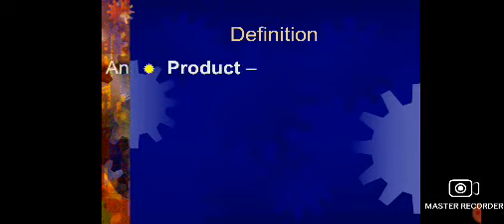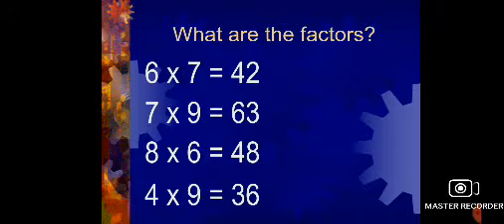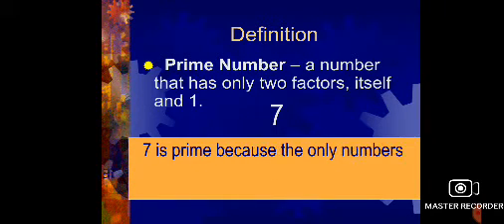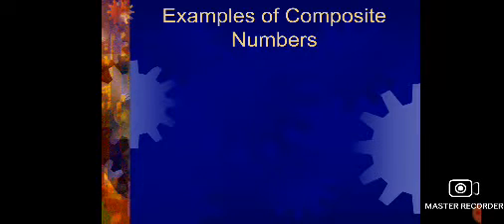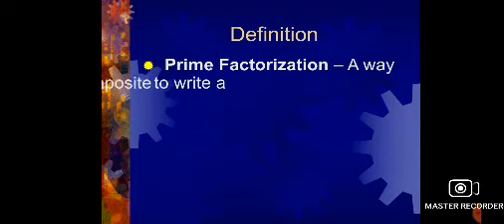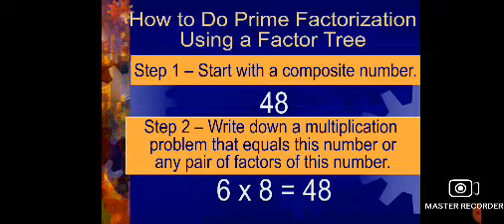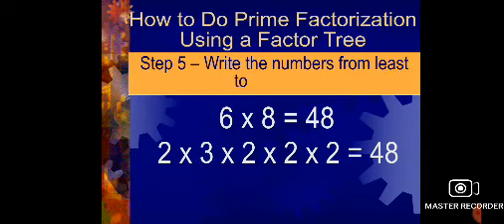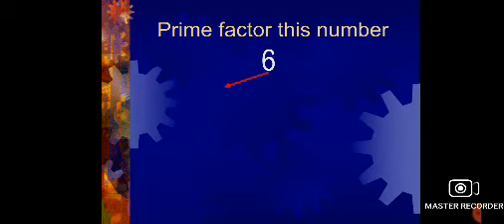Prime and Composite numbers